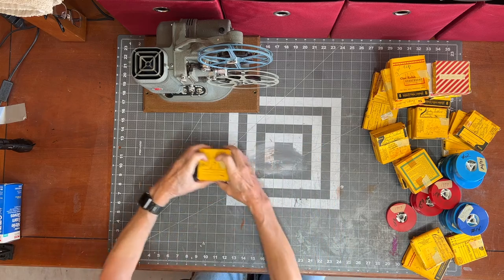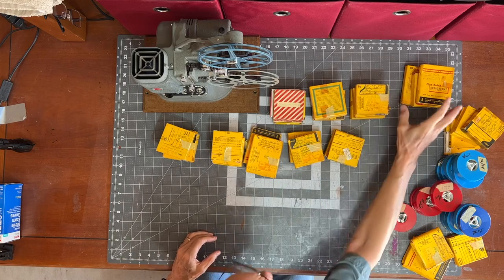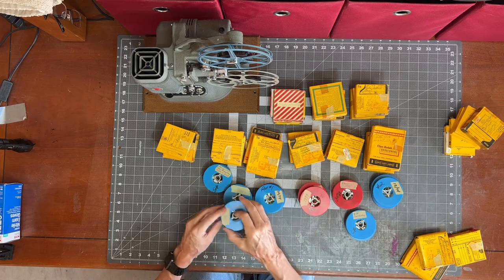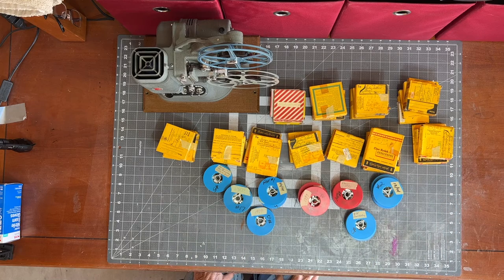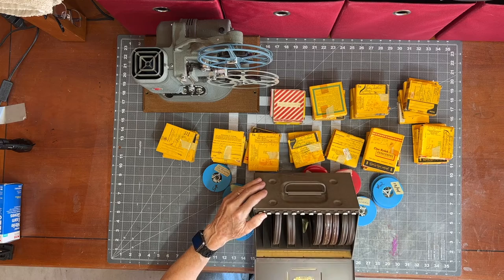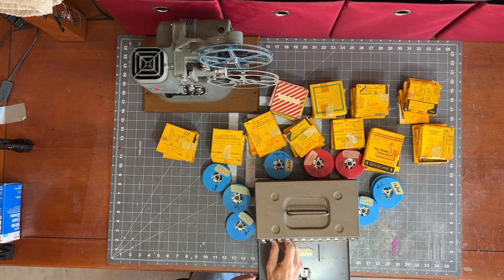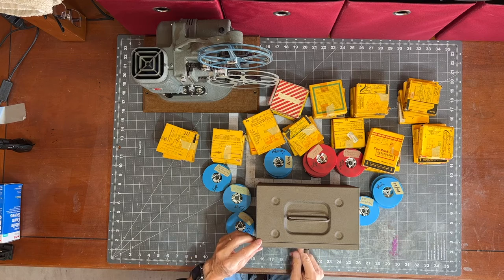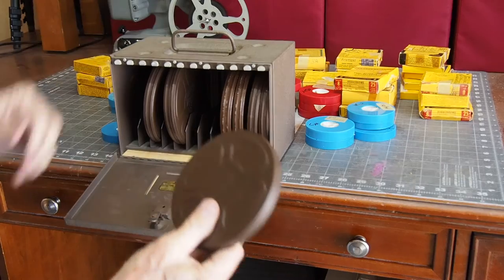Ejector Film Library